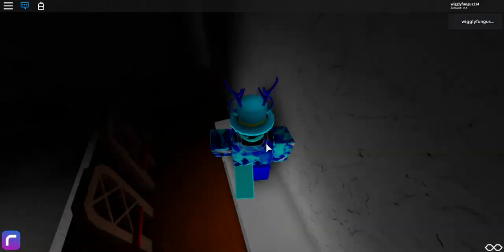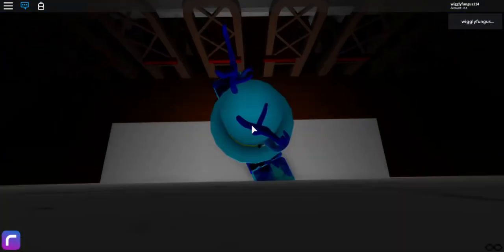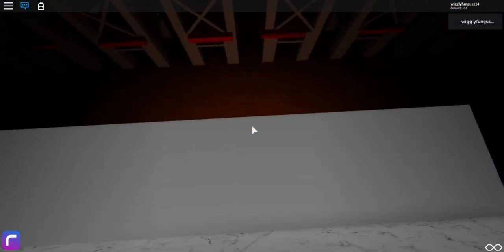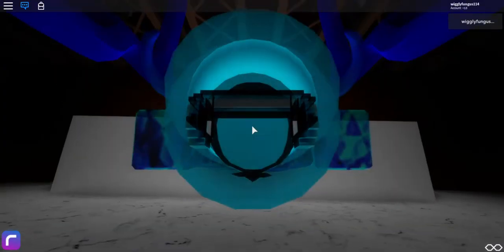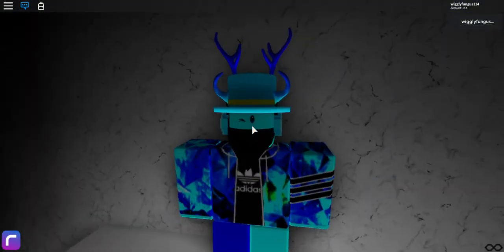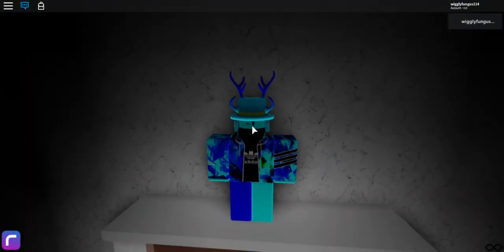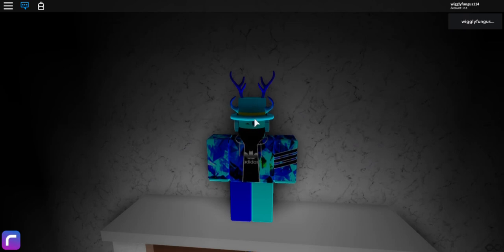This is not happiness [ROBLOX]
I need to be cheered up );   He banned me from Emerald studio when he is not the creator of the server